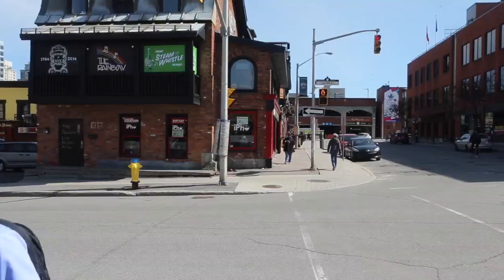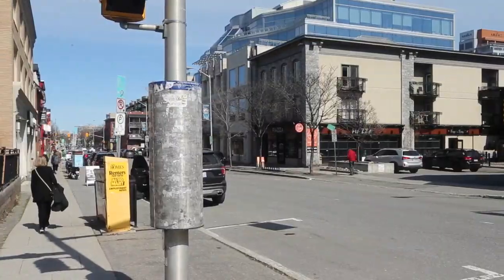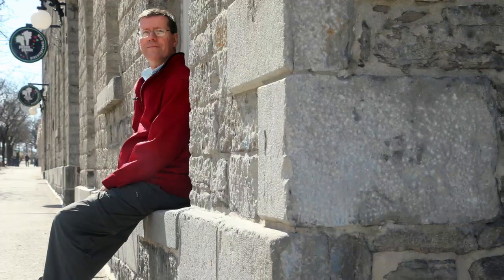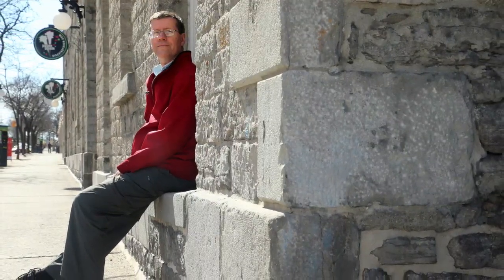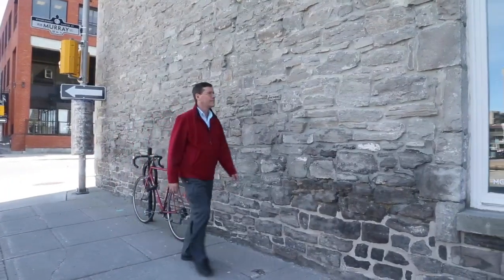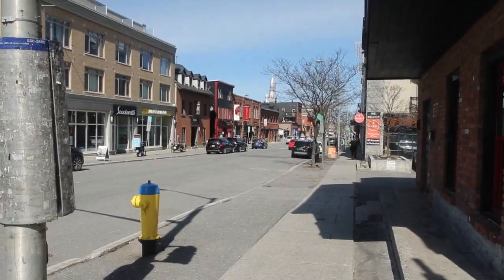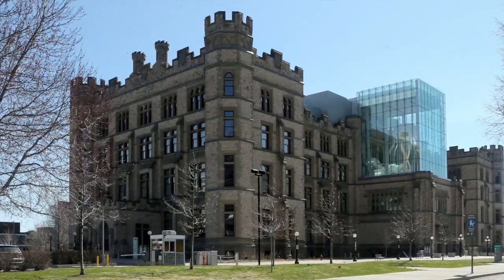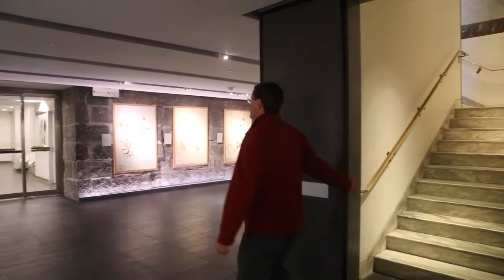How would buildings in Ottawa stand up to an earthquake?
Reporter Tom Spears explains what areas would be most vulnerable and shows some modern engineering in old buildings designed to now withstand a large earthquake. Video by Julie Oliver/Postmedia